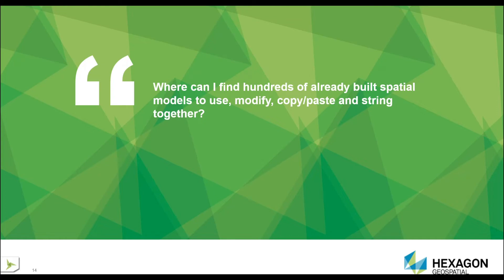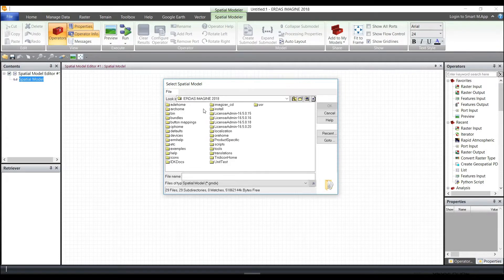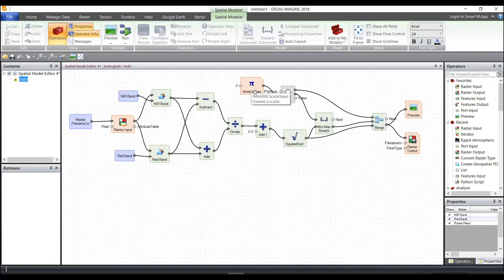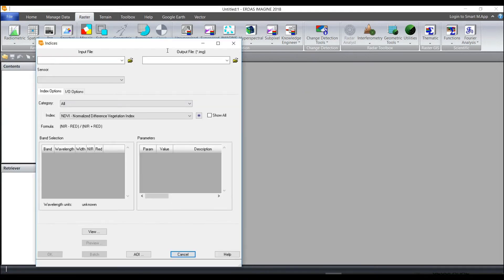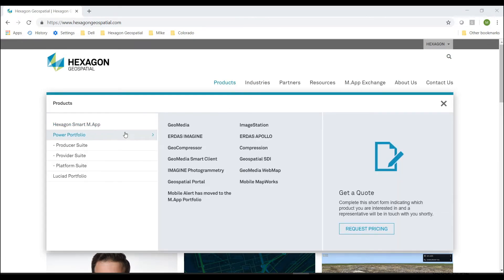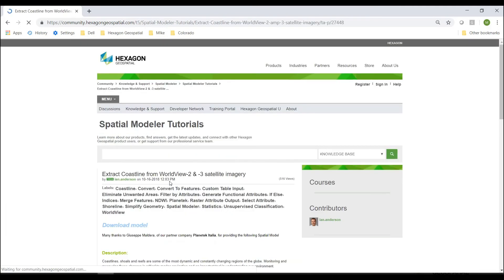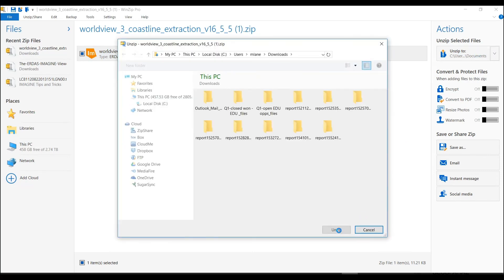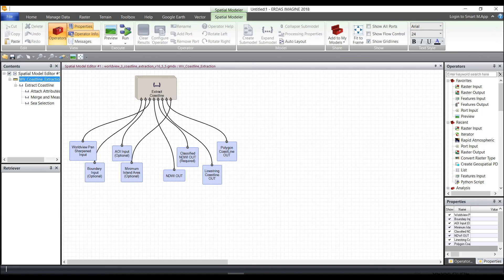Where to Find Spatial Models to Use, Modify, Copy-Paste, and String Together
Download the entire Tips and Tricks Webcast, and learn more about the ERDAS IMAGINE Summer Sale

In this ERDAS IMAGINE Tips and Tricks video, learn where to find hundreds of existing spatial models to use, modify, copy/paste, and string together.